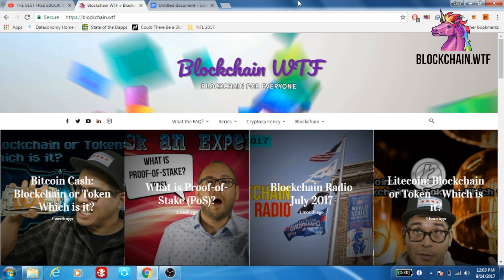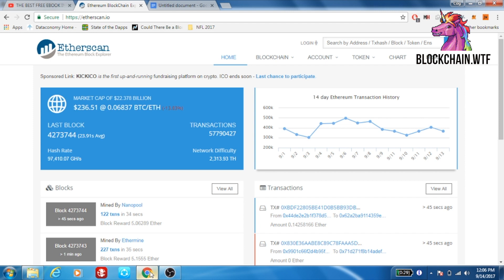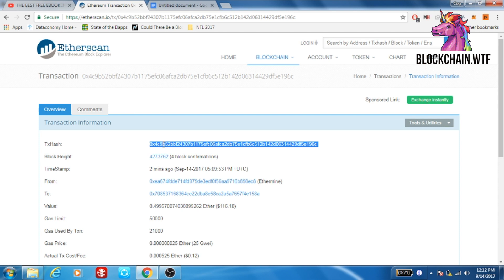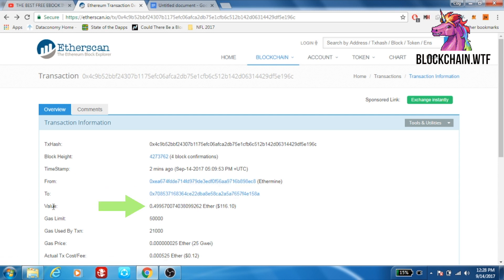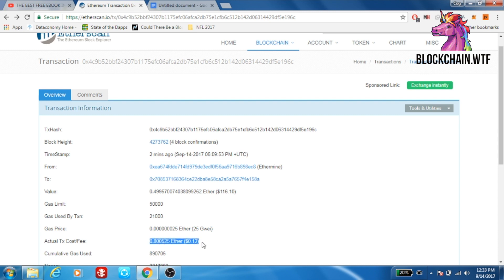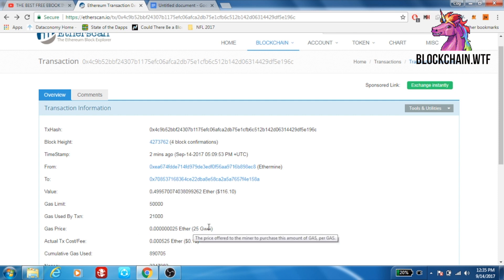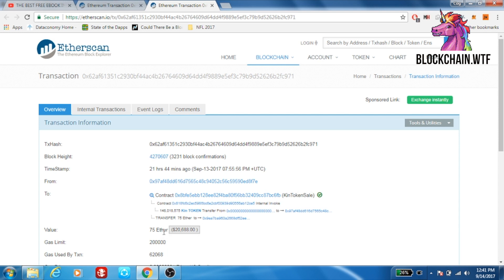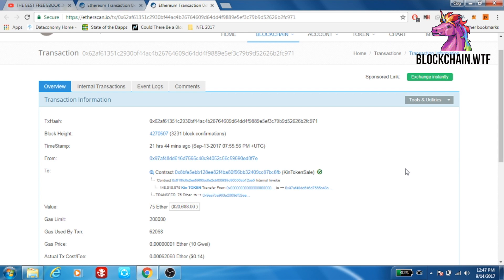How to Read an Ethereum Blockchain Explorer Receipt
In this video, BlockchainWTF's Jeremy Cogan explains how to read a receipt on a blockchain explorer. He'll cover the different capabilities of a blockchain explorer, how to read a receipt, and any associates fees that come with these transactions.